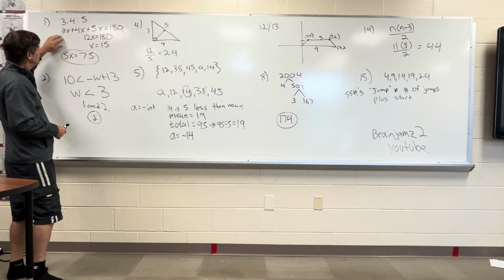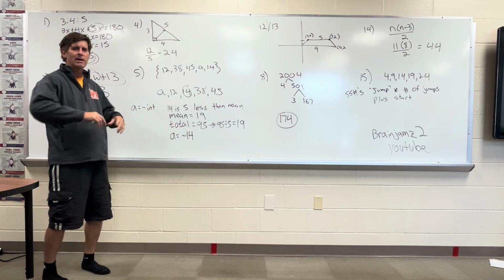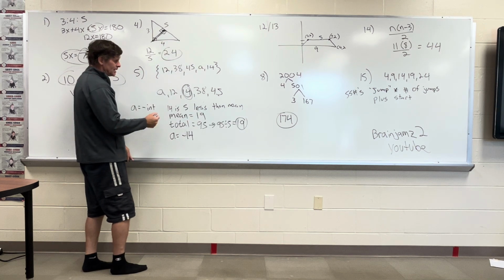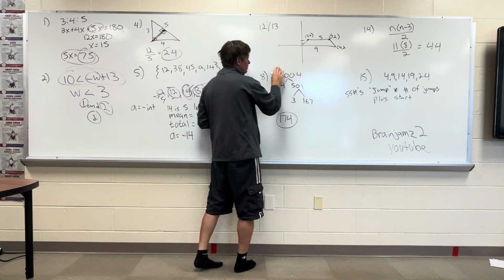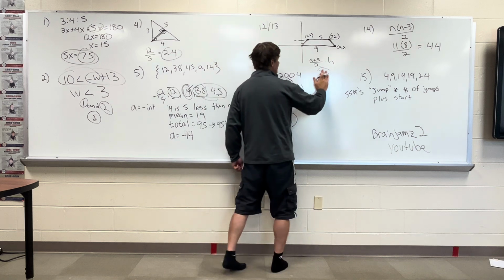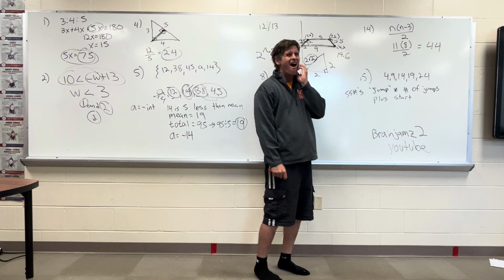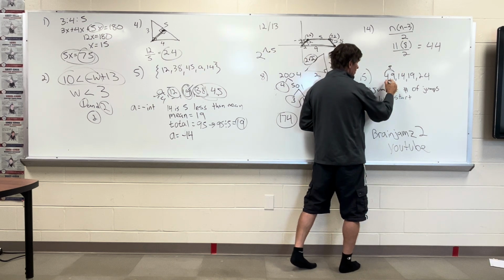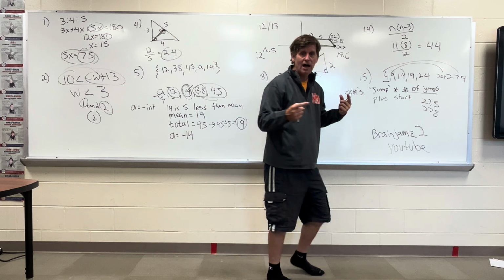Week 4 wrap up